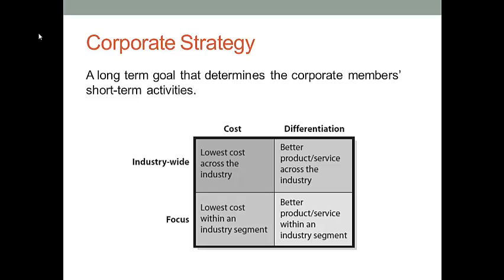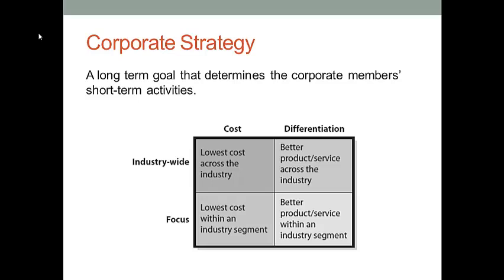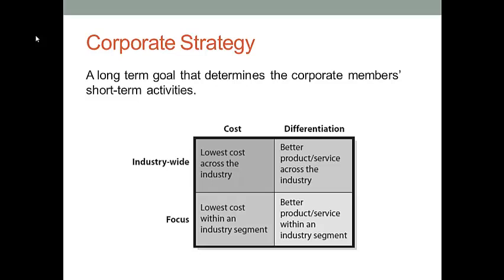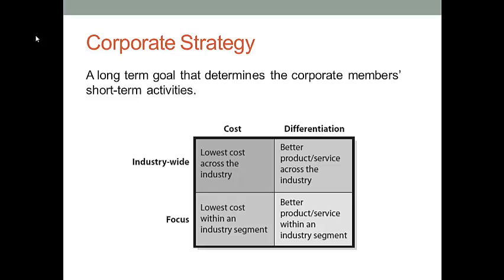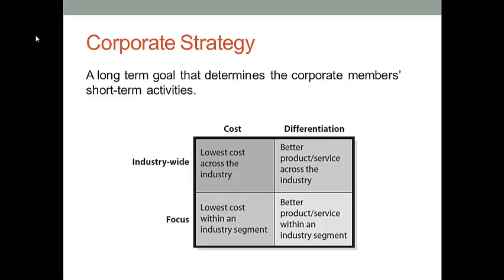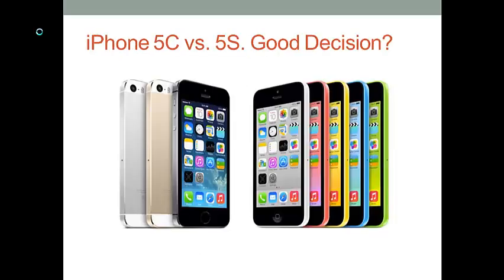Corporate Strategy and Project Management. iPhone 5C and 5S Case Study